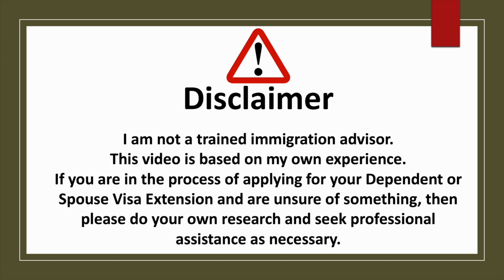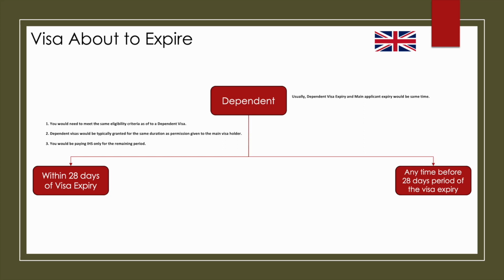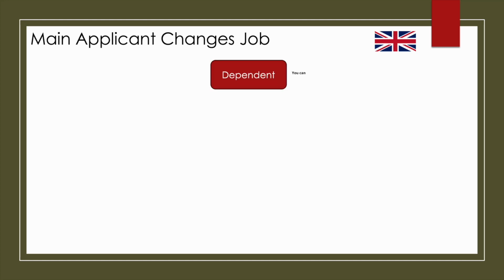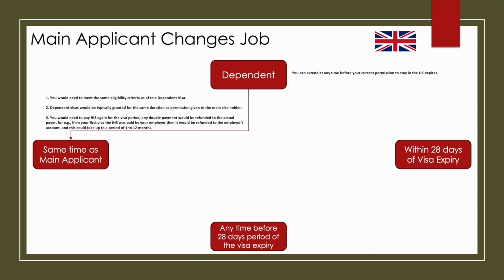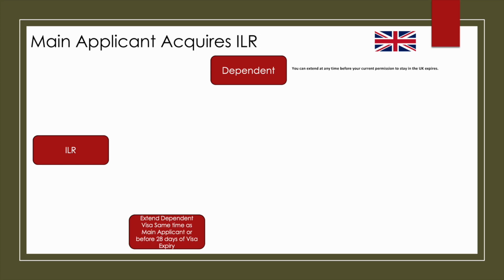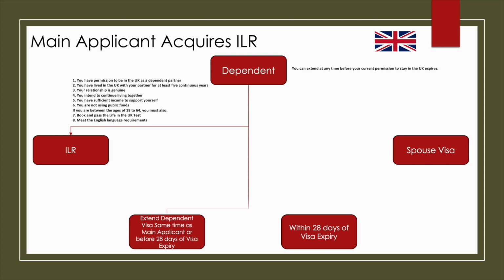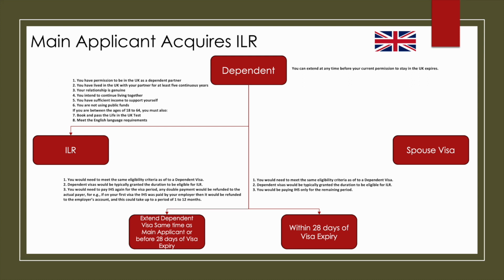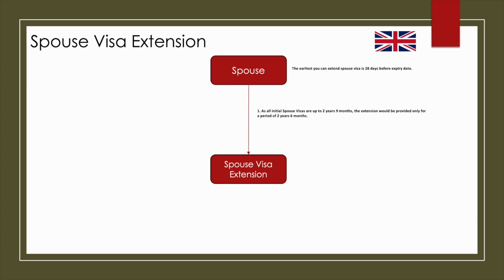UK Dependent & Spouse Visa Extension 2025 - Main Applicant Changed Job? got ILR? or Visa Expiring?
This video is to help anyone applying for a dependent or a spouse visa extension for the UK. [Latest Update]

Has the Main Applicant Changed Job? or got ILR? or Visa Expiring? Then this video is for you, it explains what the dependents need to do.

Kindly support us to create more Quality Content Similar way by Donating

Note: If either of parents have ILR/Citizenship you can directly apply for kids citizenship.